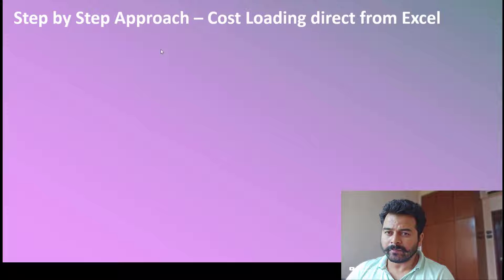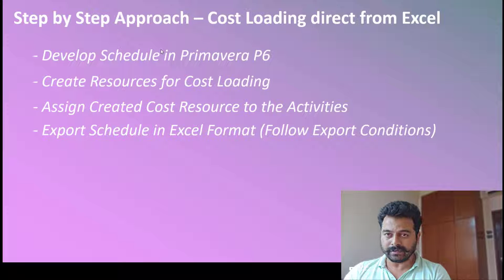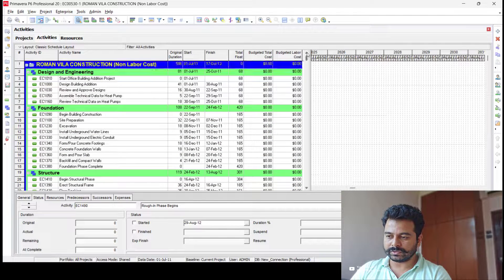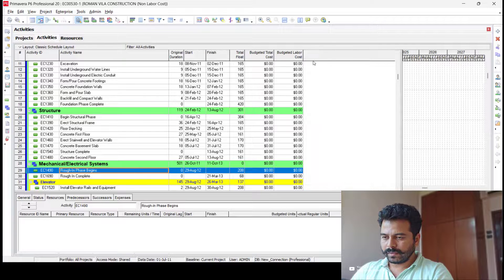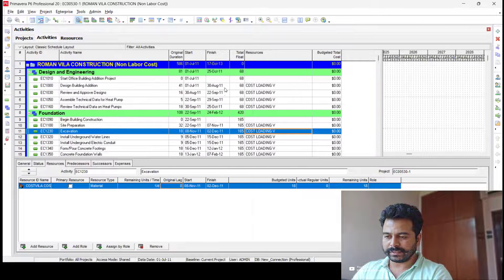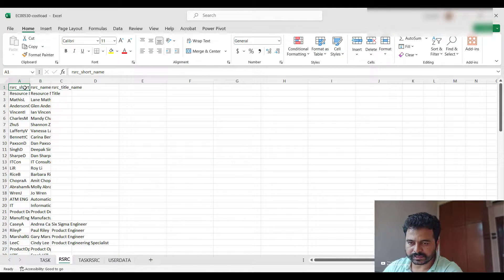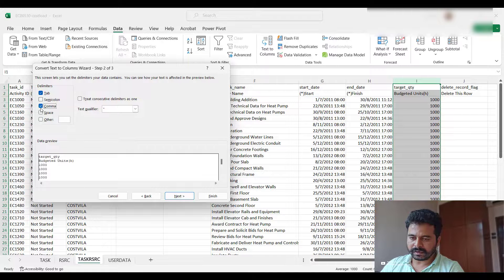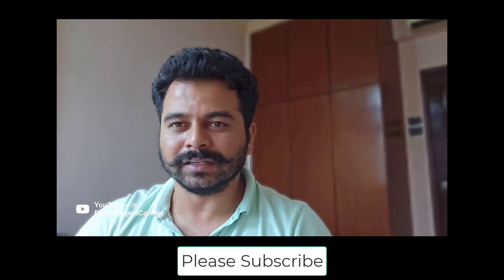Cost Loading into Primavera P6 from Excel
Primavera P6 Cost Loading

This course aims to deliver the lecture on how to incorporate the cost information from the BoQ to Excel and directly upload the cost into the primavera P6.
Cost is an important factor in Project Controls, with the cost information you can do Earned Value Analysis.
Monitor Project Financials
Advise on Mitigations and Cost Control Measures

Learning the functions of loading cost into the project schedule is critical factor.

Cost Loading in the Primavera P6 from External Files such as BoQ
Cost from BoQ is distributed to the relevant activities of P6.
The Primavera P6 file is exported in an excel format.
Cost from BoQ is transferred to the exported P6 excel file